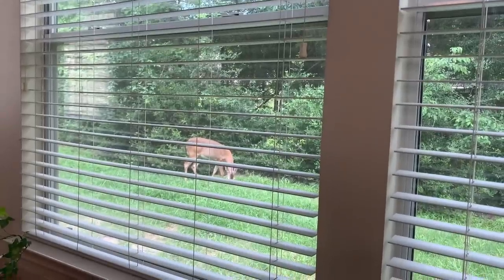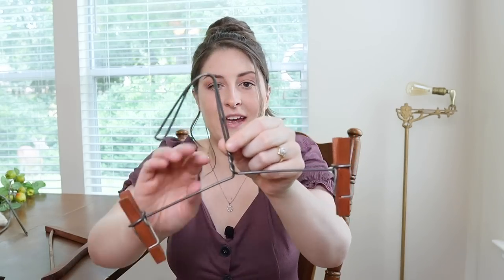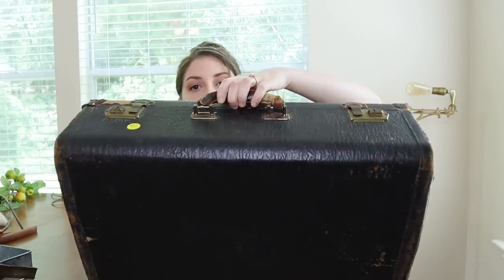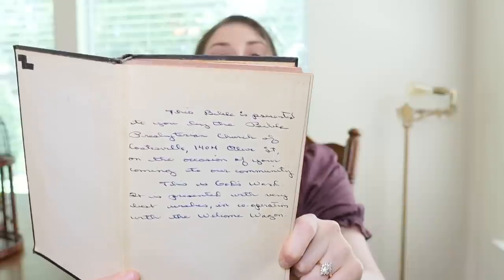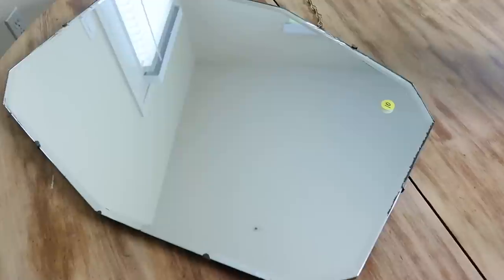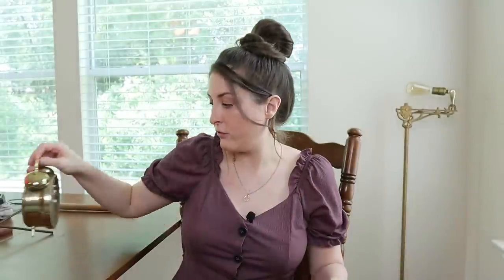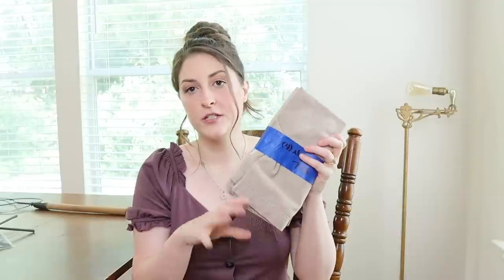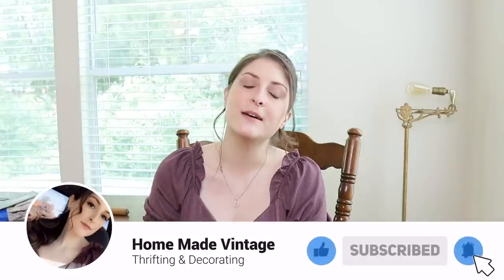I GOT SO LUCKY! HUGE THRIFT HAUL! VINTAGE HOME DECOR | GOODWILL, ESTATE SALES, YARD SALES!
Follow my daily life & see sneak peaks of videos! ⤵️